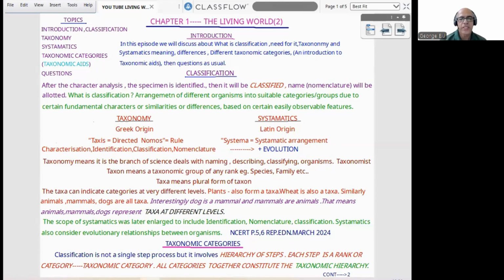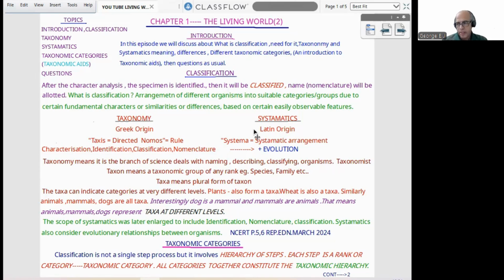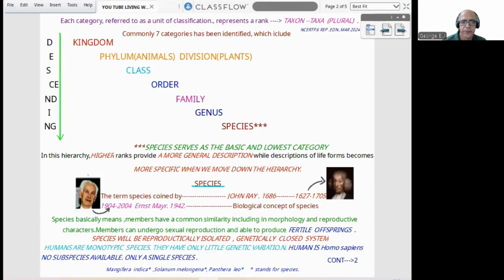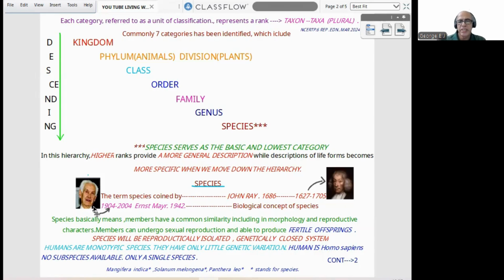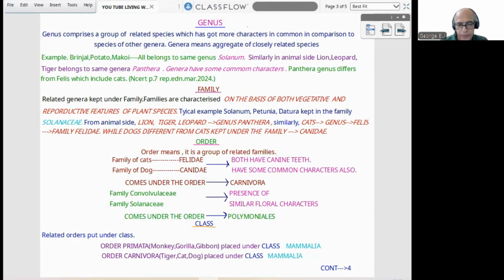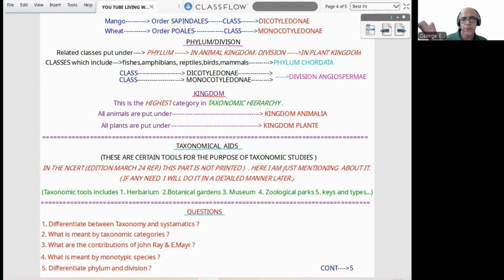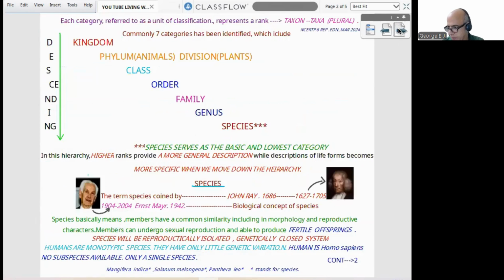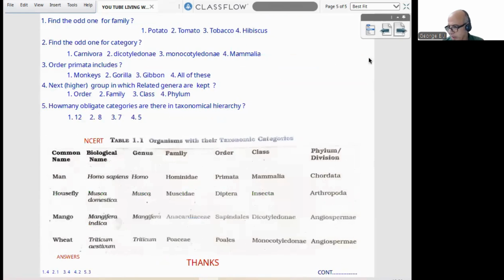Unit 1| Class 11 Botany| Living World| Part 2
Welcome to Unit 1 of Class 11 Botany! In this video, we delve into Part 2 of the Living World chapter. We will explore key concepts related to Classification, Taxonomy, and Systematics in the realm of biology. Understand the importance of Taxonomic Categories and how they are used to classify organisms. Additionally, this video includes important NEET Questions that will help you prepare for the competitive exams. Whether you are a student looking to strengthen your understanding or preparing for NEET, this video will provide you with the essential knowledge to excel!

Topics Covered:
Introduction to the Living World
Detailed explanation of Classification and its significance. Understanding Taxonomy and its role in categorizing life forms Systematics and its application in organizing biodiversity.  A breakdown of Taxonomic Categories and their hierarchical system NEET-focused questions to reinforce learning and prepare for exams.